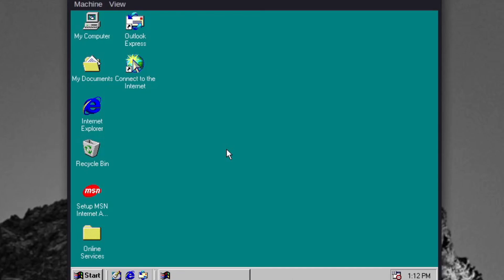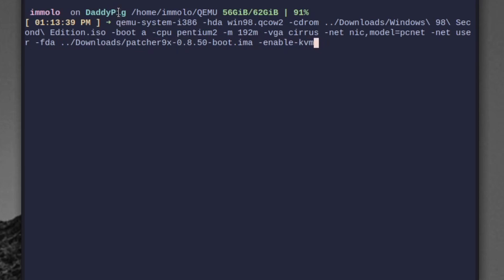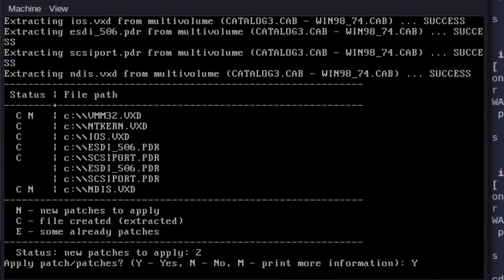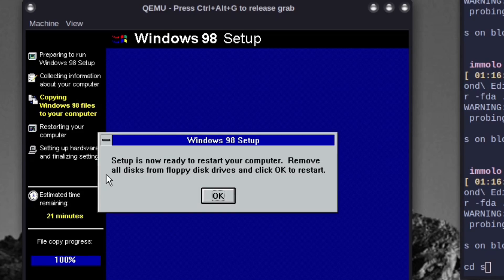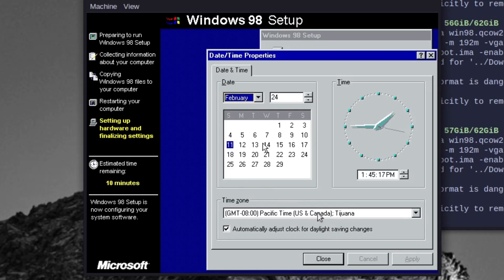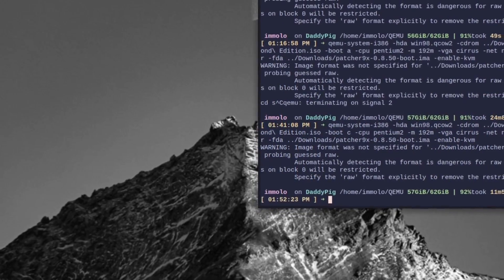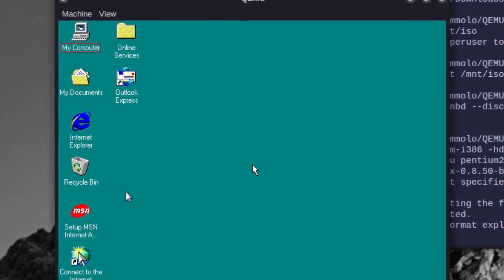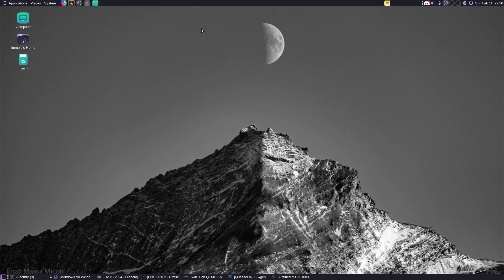Installing Windows 98 in QEMU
Helpful stuff if you want to do it.

Qemu command:

qemu-system-i386 -hda win98.qcow2 -cdrom ../Downloads/Windows\ 98\ Second\ Edition.iso -boot a -cpu pentium2 -m 192m -vga cirrus -net nic,model=pcnet -net user -fda ../Downloads/patcher9x-0.8.50-boot.ima -enable-kvm